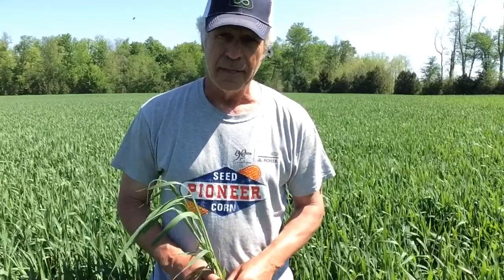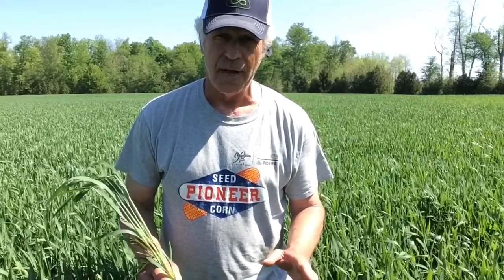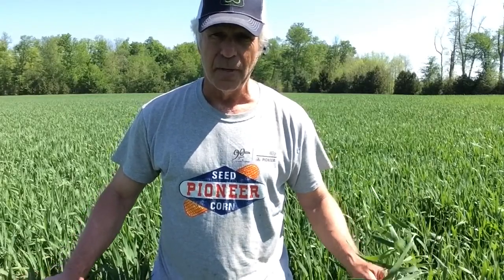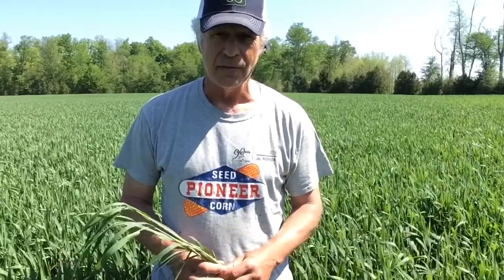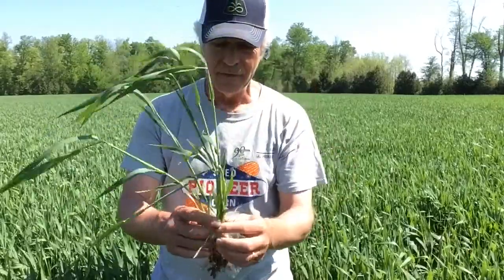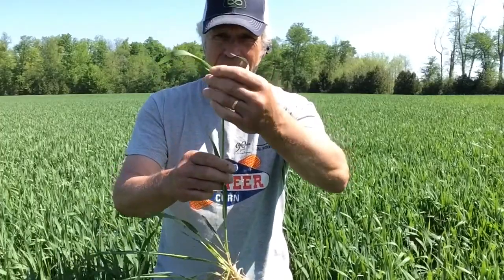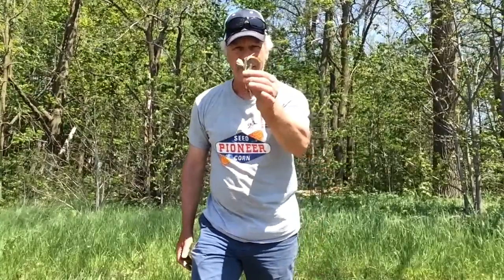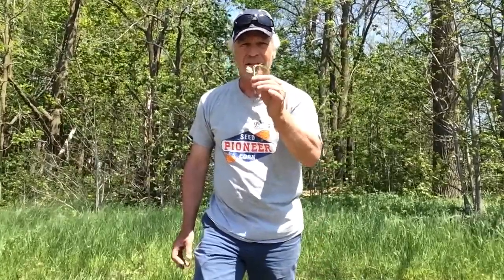A Summer Like Scouting Trip